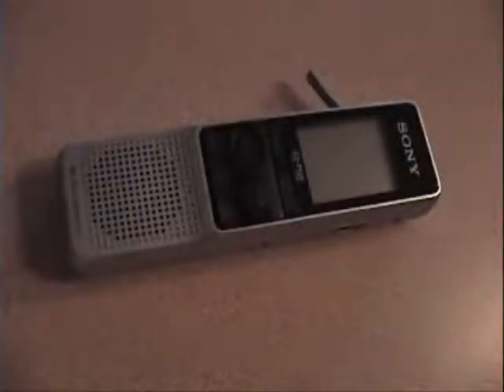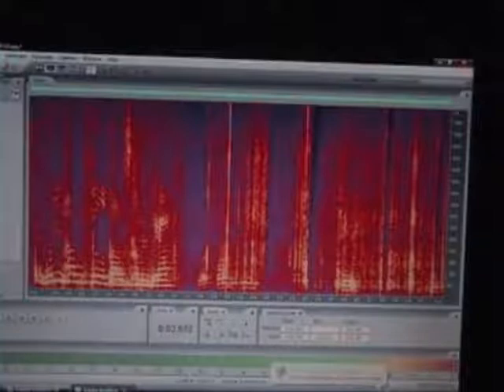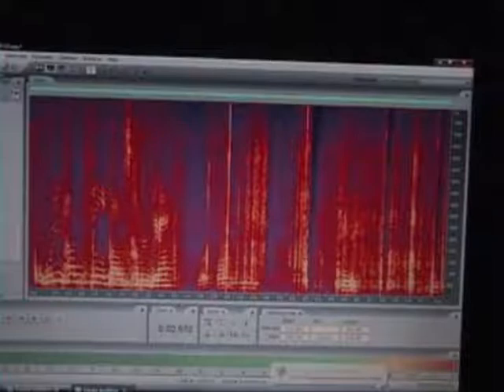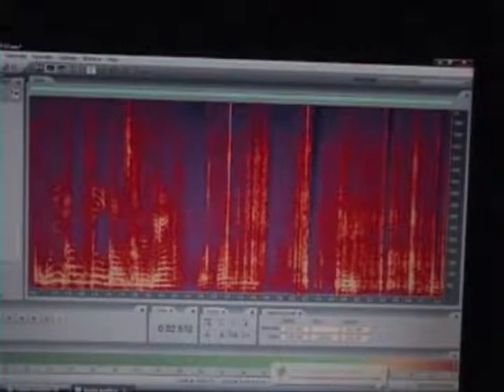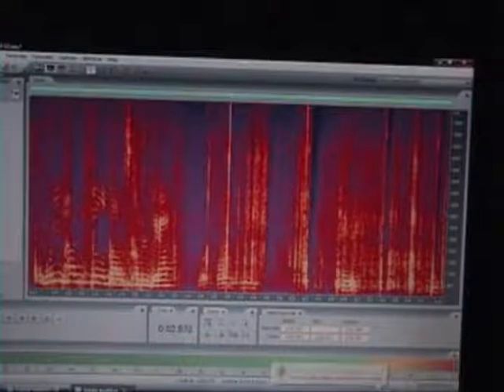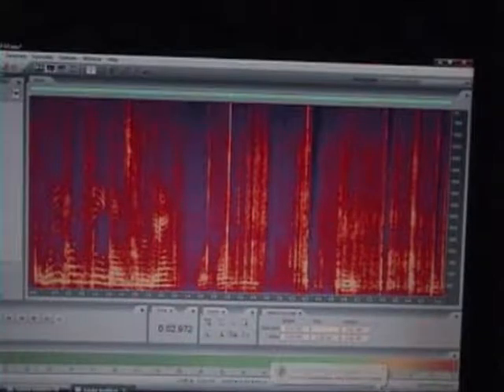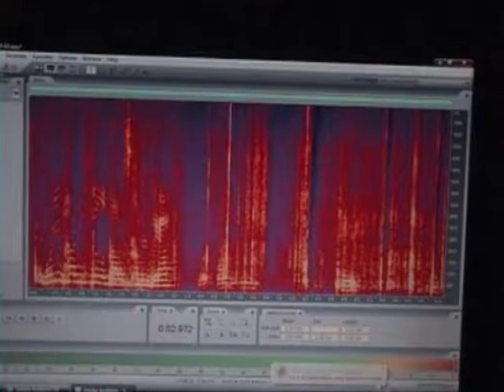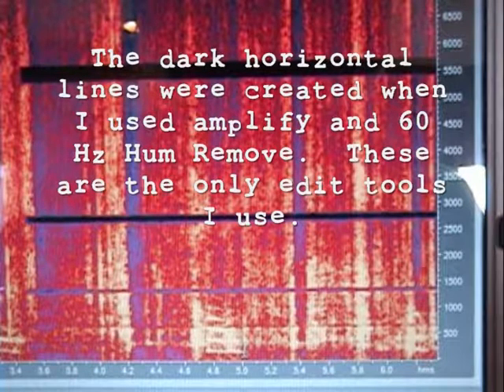EVP technology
EVP, now actually see the difference between real EVP and human vocals.  Learn how to see the difference with available technology